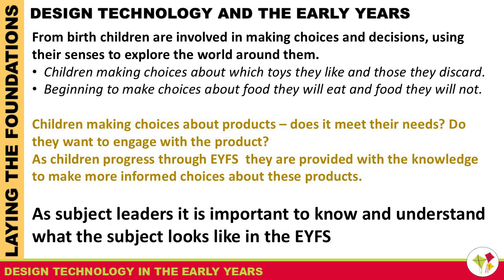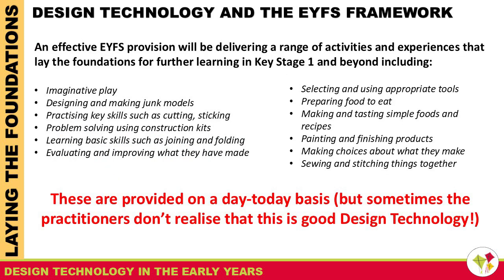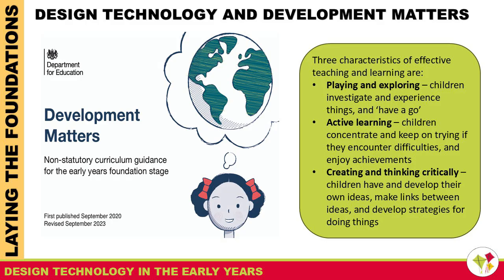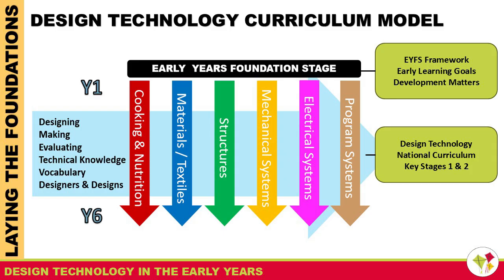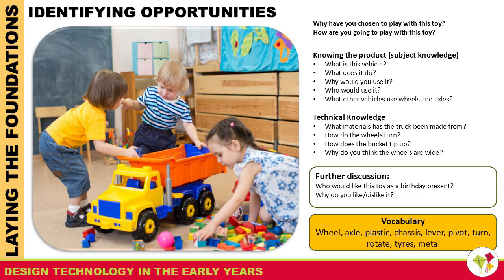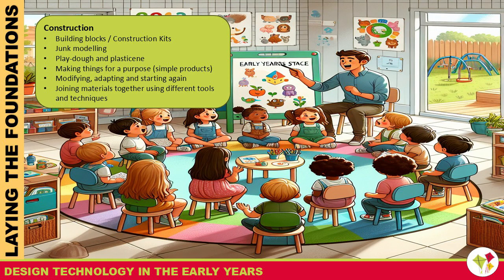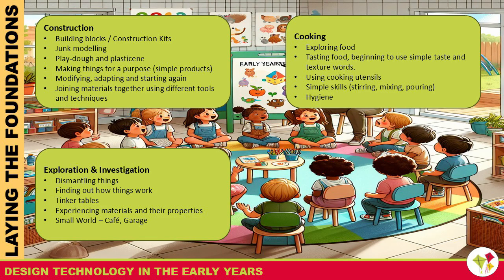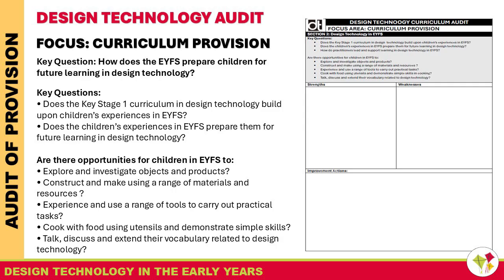Flying High EYFS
Recorded presentation focusing on Design Technology in EYFS